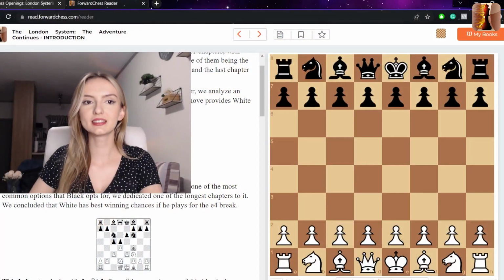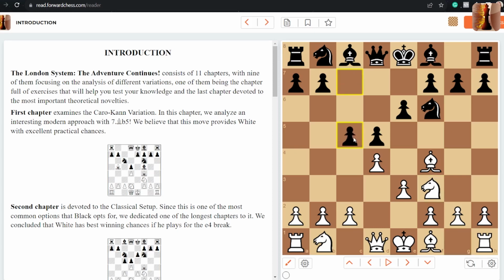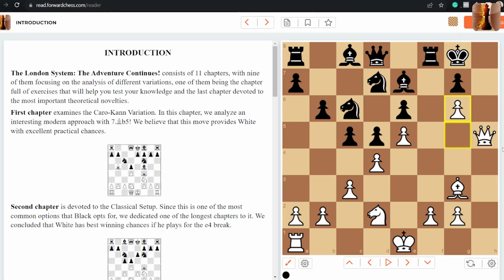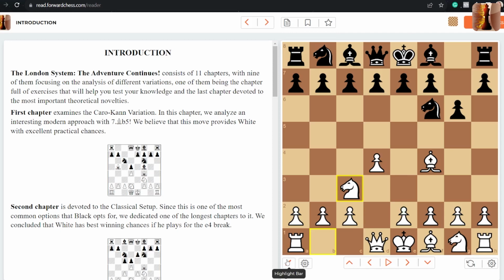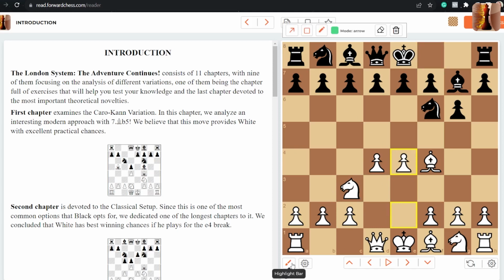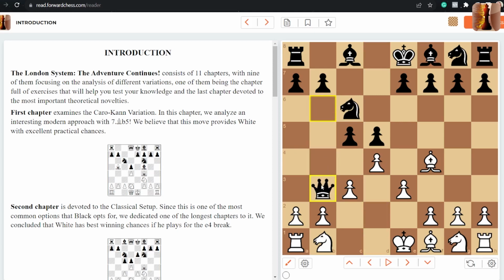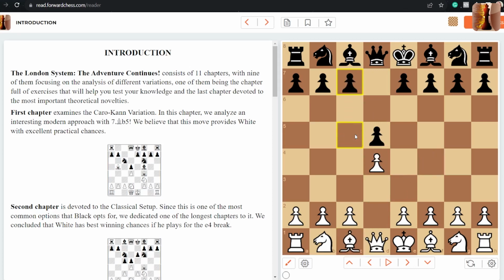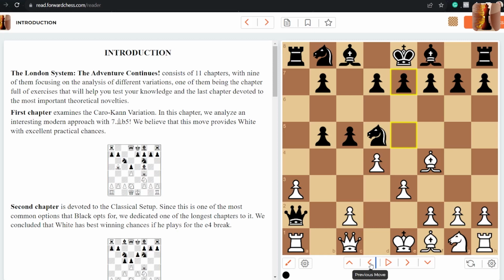Chess Openings: London System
Welcome to the world of chess openings with Forward Chess! Today, we take a look at the London System - its name background, theory, and ways to study it.

♟️All variations covered, including games that can be played through, can be found on the blog

📚 Want to take it further and study the London System? Check out the opening's books on Forward Chess

- The London System: The Adventure Continues
- Trompowsky Attack and London System
- The London System in 12 Practical Lessons
- First Steps: The Colle and London Systems